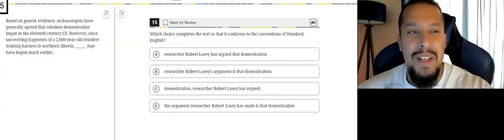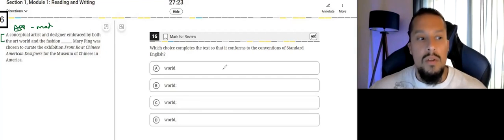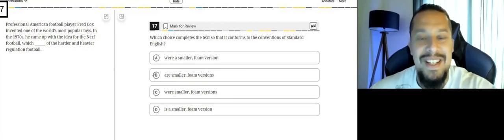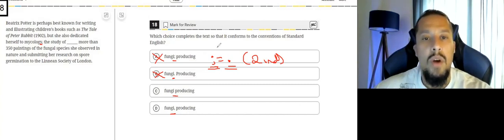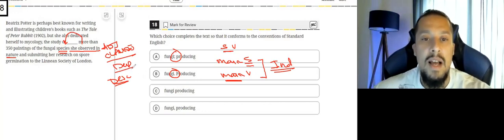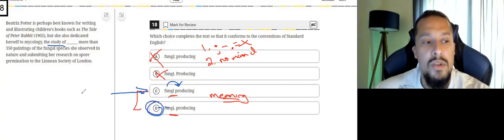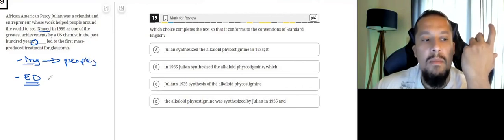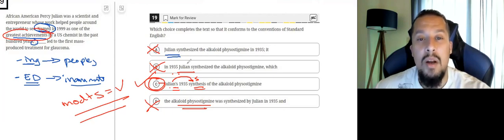Digital SAT Test 3 Module 1 | Questions 15–20 Explained